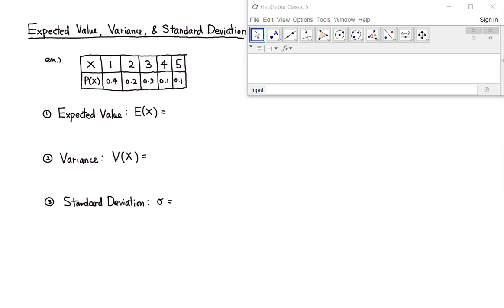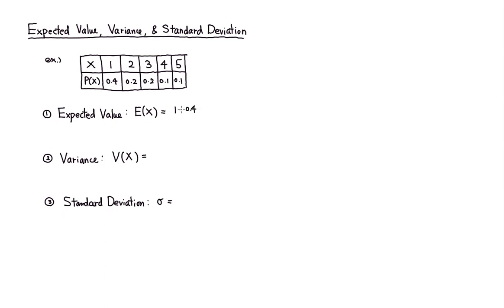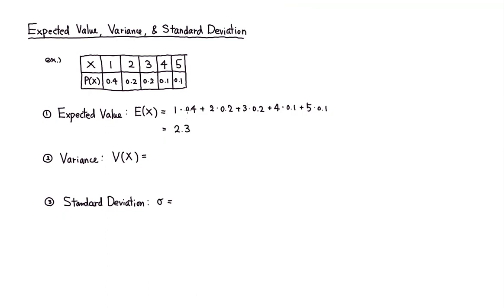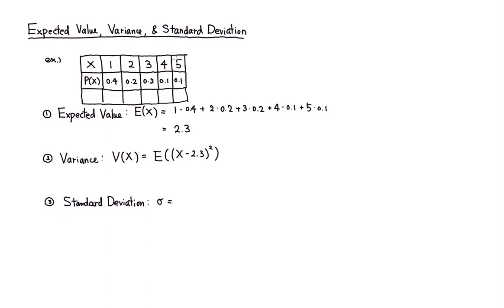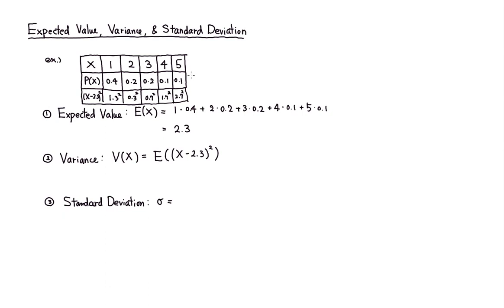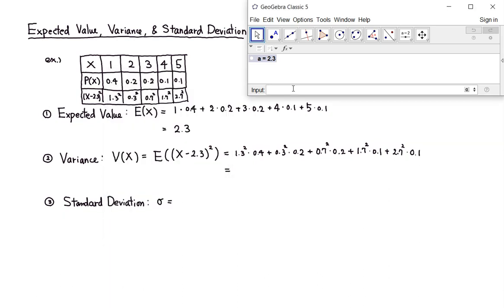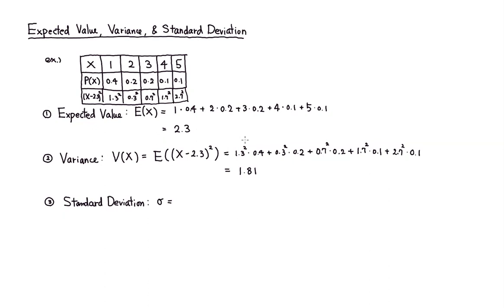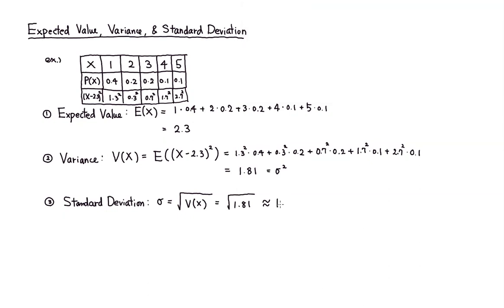Expected Value, Variance & Standard Deviation